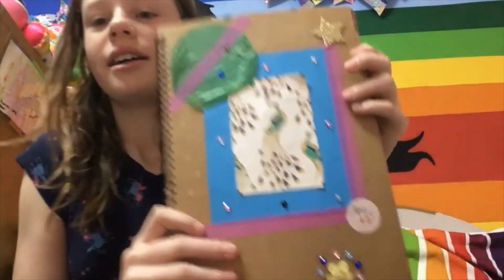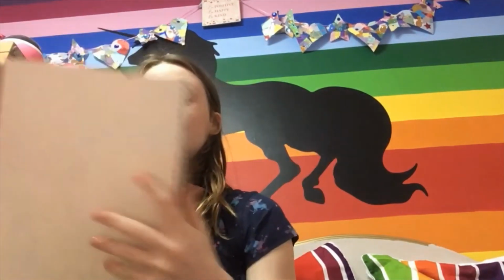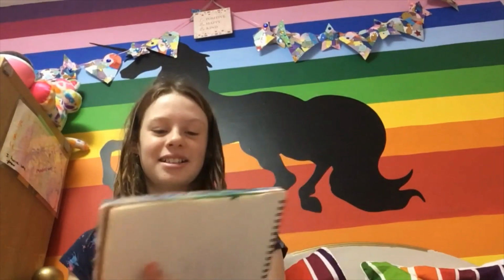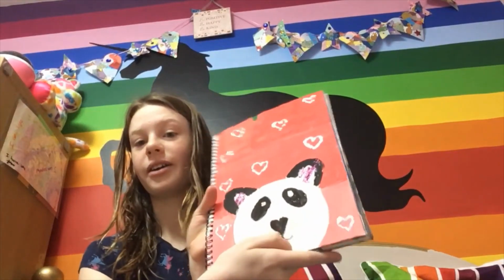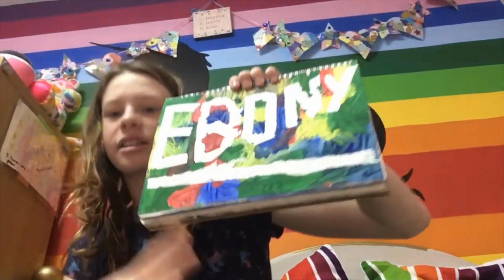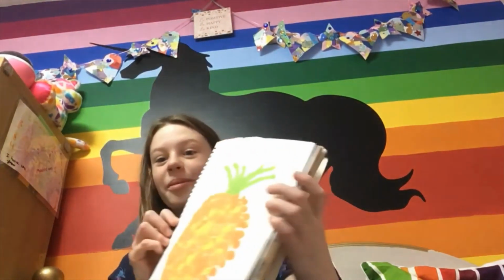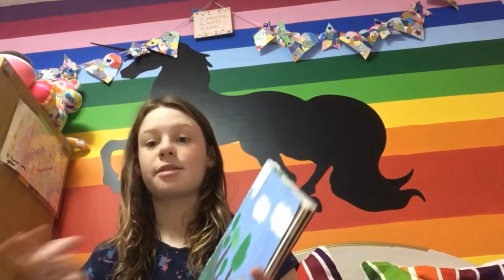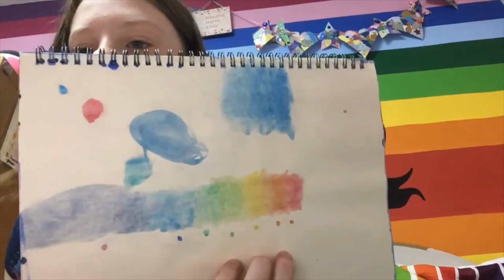sketch book tour